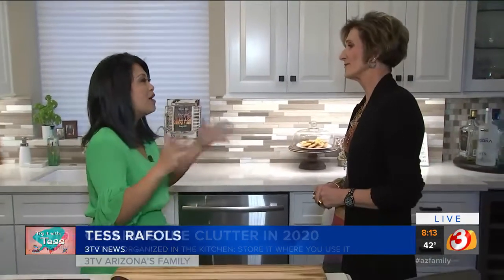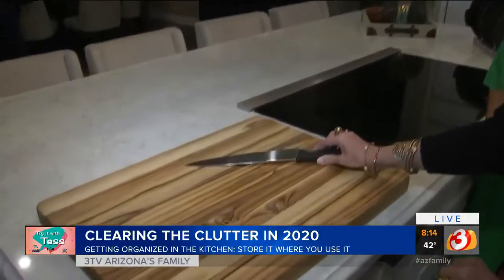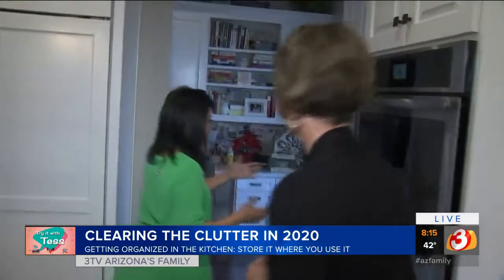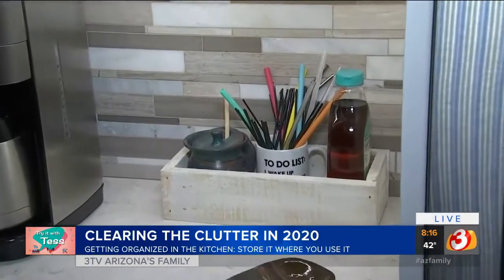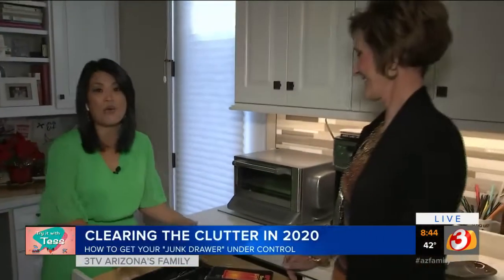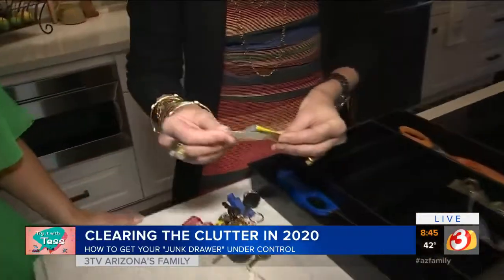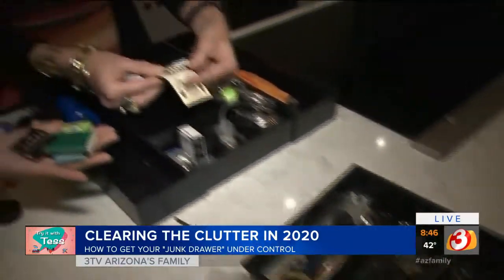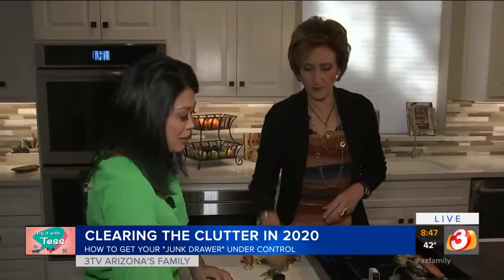Organize Your Kitchen Clutter with Bridges on Try it With Tess, 3TV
Organize your kitchen clutter with these quick tips from Bridges' feature spot on Try it With Tess on 3TV's Good Morning Arizona.

This segment covers organizing your table, silverware drawer, cabinets, and kitchen counters.